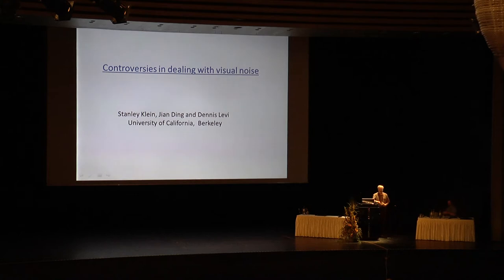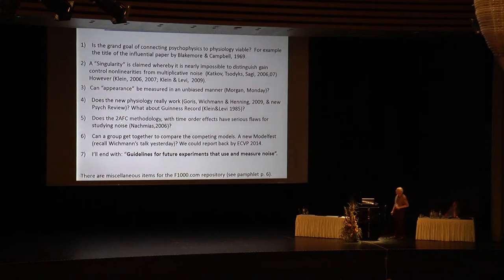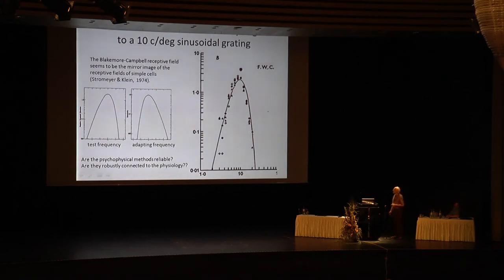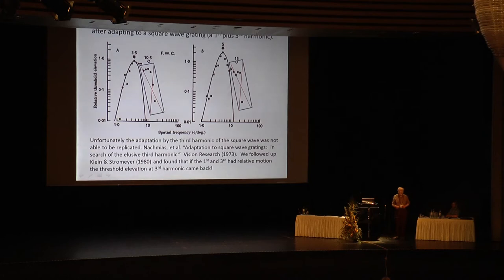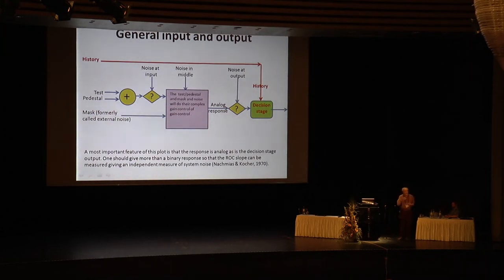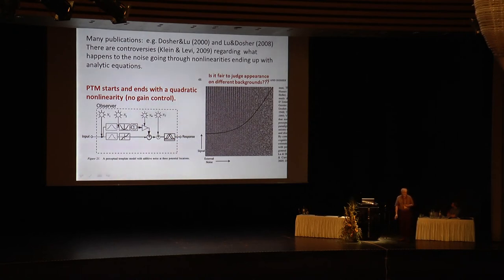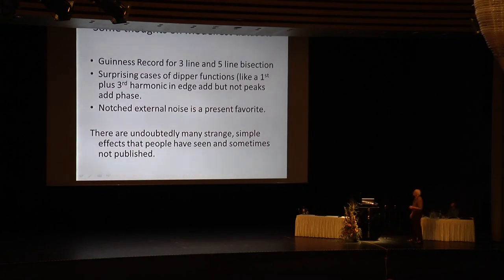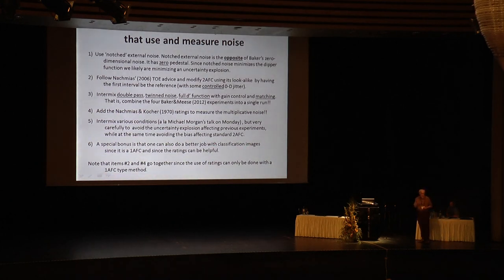ECVP 2013 Visual Noise Symposium, Talk 2: Stanley Klein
Title: "Controversies in dealing with visual noise"
Authors: S Klein, J Ding, D Levi